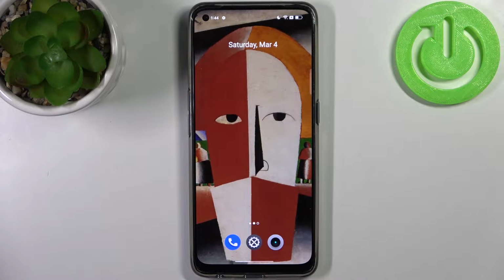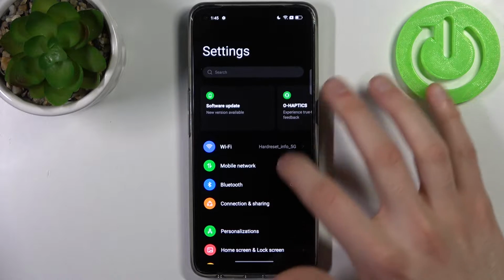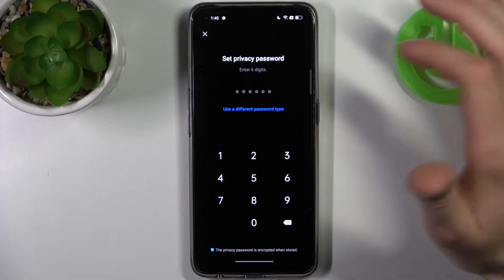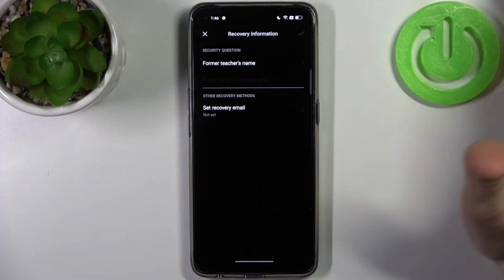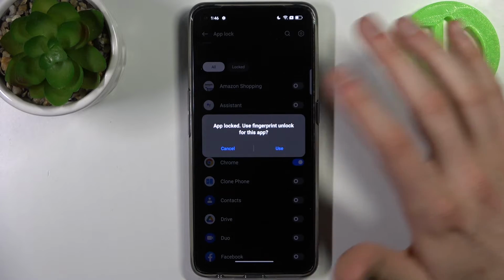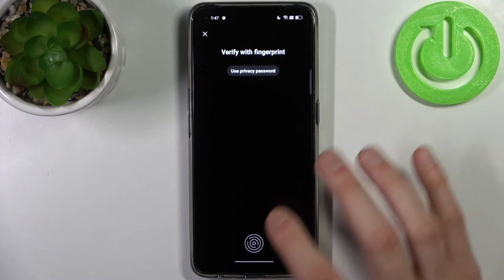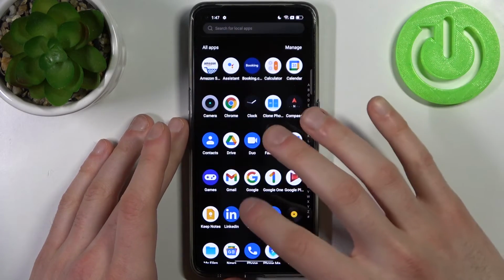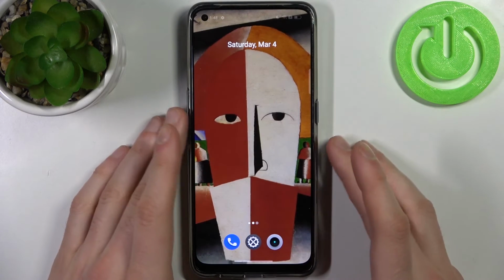How to Lock Apps With Fingerprint on REALME 9 Pro+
Find out more info about REALME 9 Pro+:
Watch this video to learn how to lock apps on your REALME 9 Pro+ with your fingerprint. Apps can be locked with your fingerprint if you want to keep your personal data and apps secure, so follow our steps and simply activate the lock. Visit our YouTube channel if you want to know more about REALME 9 Pro+.

How to lock apps with a fingerprint on REALME 9 Pro+? How to lock applications on REALME 9 Pro+? How to turn on apps lock on REALME 9 Pro+?